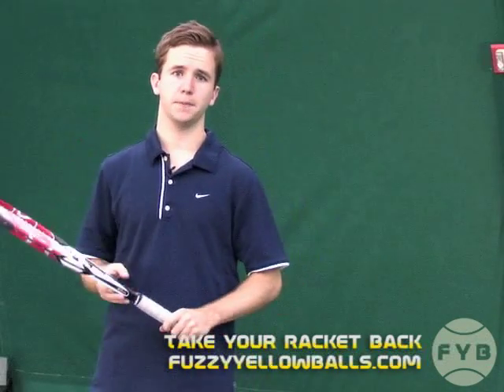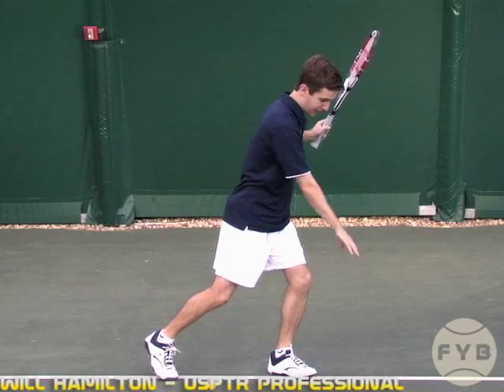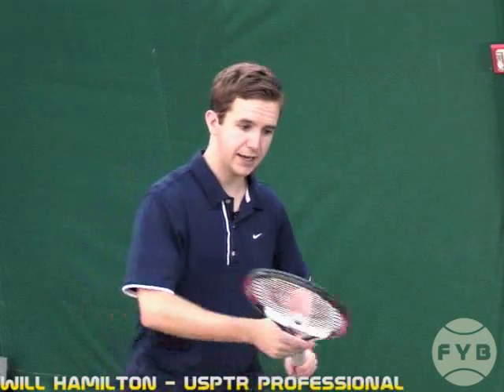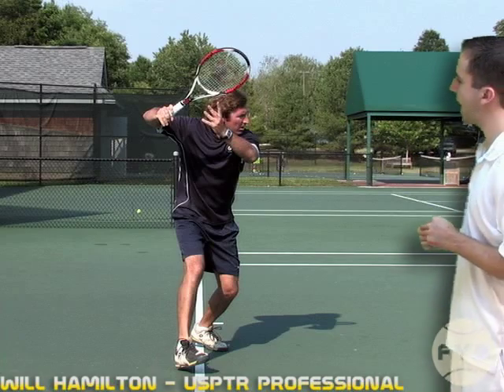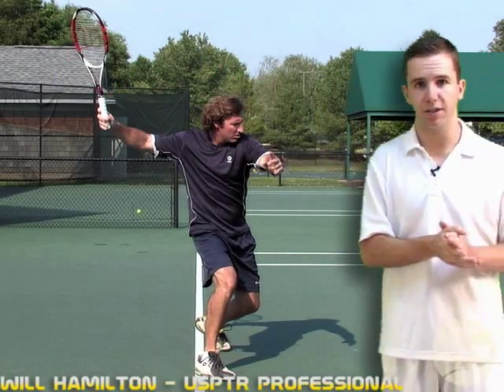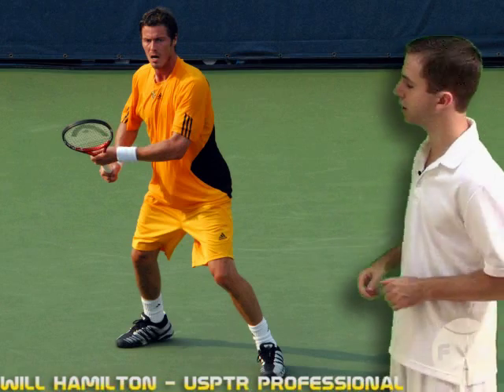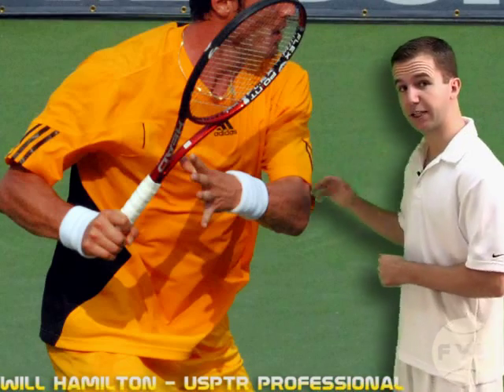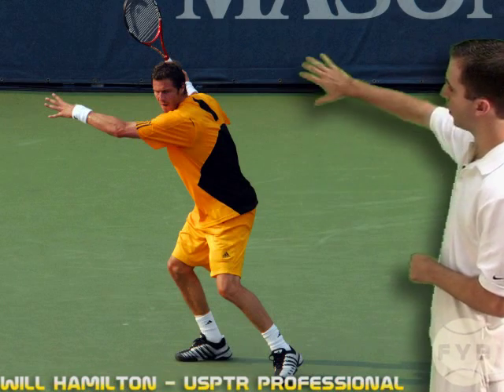Tennis Lesson: Forehand Step 2 - Take Your Racket Back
After you pivot and turn your shoulders, you begin the second step of the forehand by taking the racket all the way back and get your other arm across your body.  This helps with balance and judgment of the tennis ball on your forehand.  Once you finish this step, your preparation is done and you're ready to swing at the tennis ball.

For more FREE video-based tennis lessons on how to hit a forehand... and other tennis instruction...